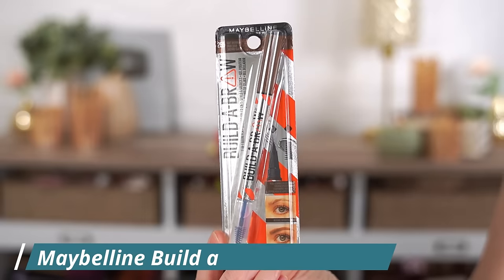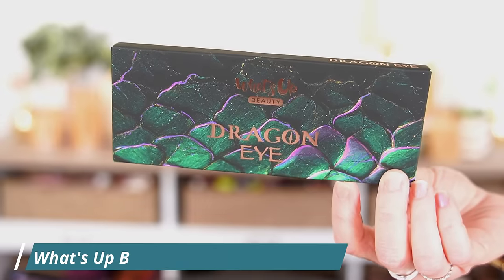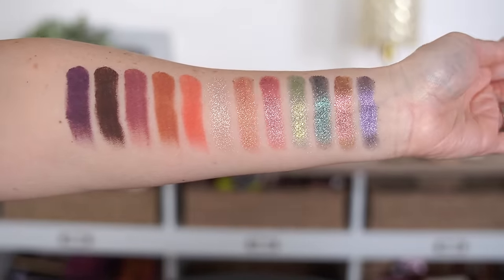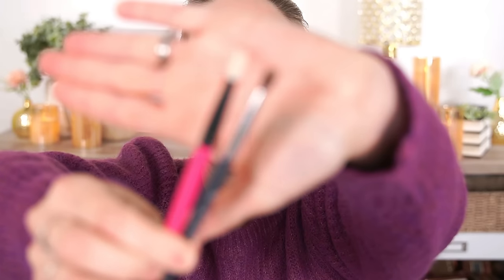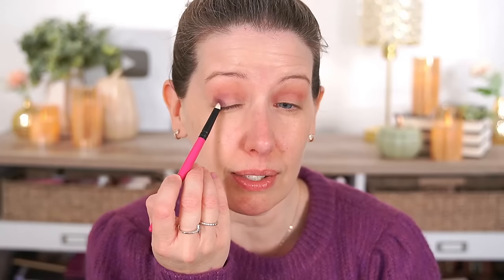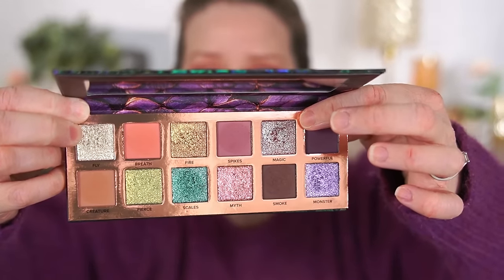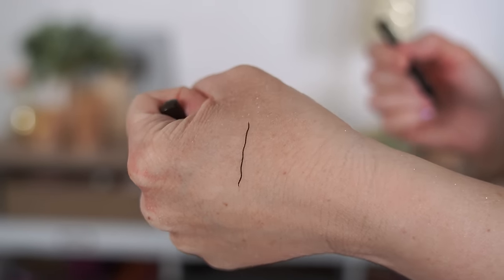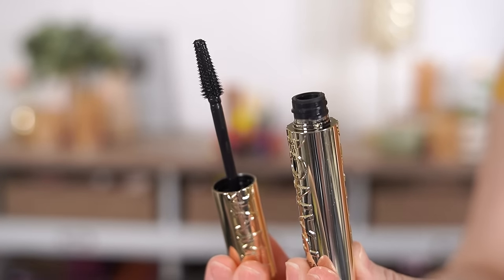NEW DRUGSTORE & LUXURY MAKEUP...I'm Impressed, MOSTLY!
Today I'll be testing out new drugstore makeup as well as new luxury makeup and for the most part I was impressed with everything...there were a few that I'm not sure about though!

My sweater is from Wantable (I got it in my monthly box but you can order it directly

*What's Up Beauty Dragon Eye Palette ($45)